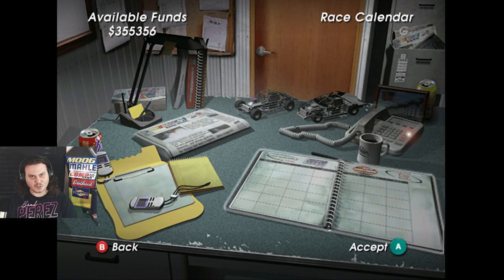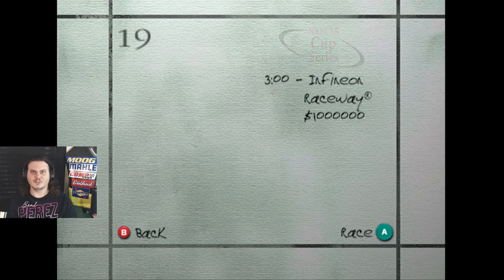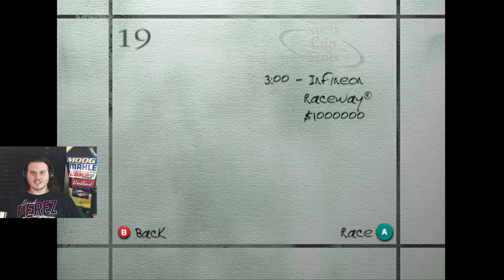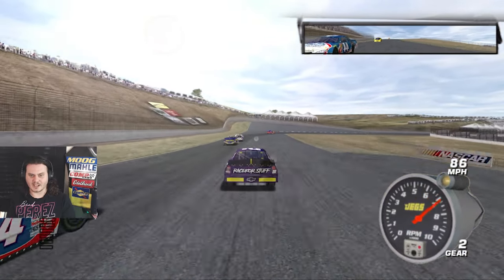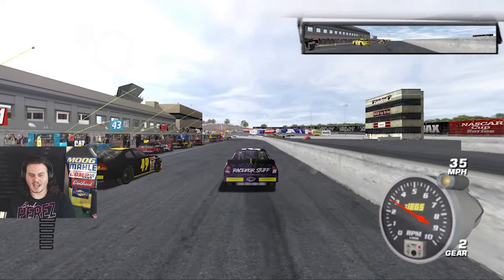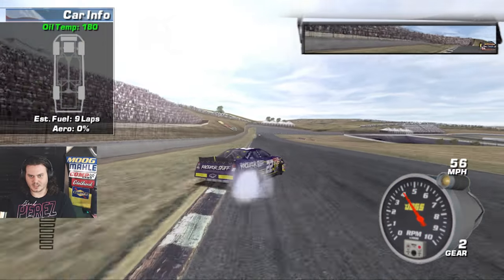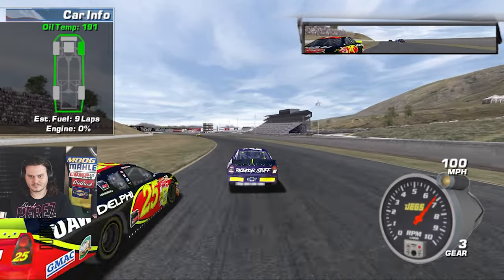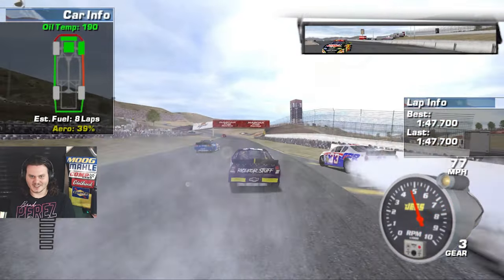Squiggly Season at Sonoma - Dirt to Daytona Episode 55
Our last race was a bit of a letdown, but surely a road course weekend will go better for our team!

This is a game that I loved playing as a kid, but never really stuck with the career mode long enough to make it out of the dirt series. We've now made it all the way up to the cup series, but we still have a championship to chase!

Merch available at RacekorStuff.com!